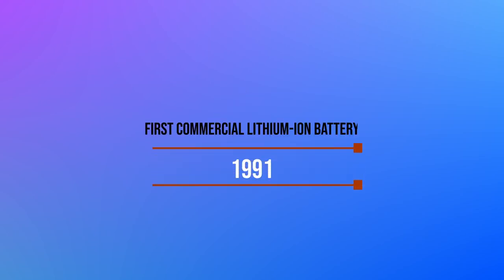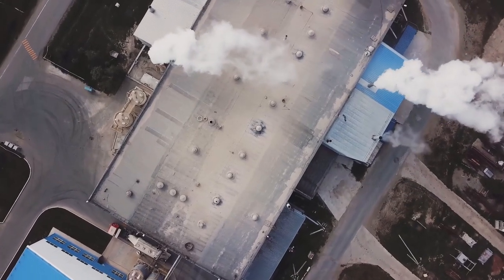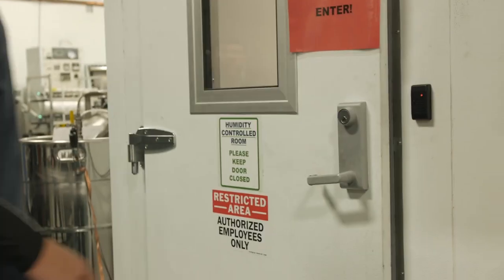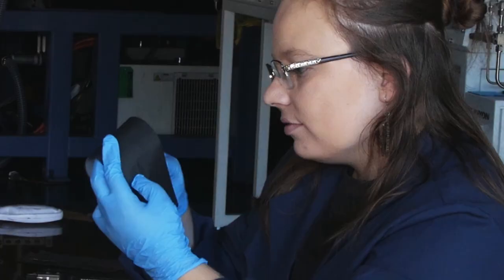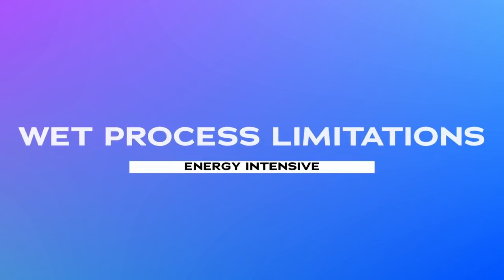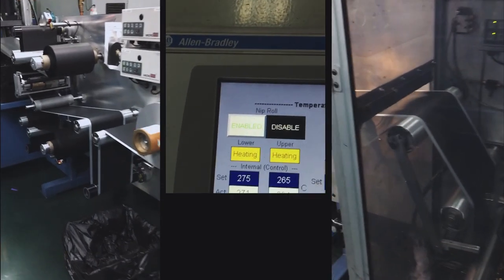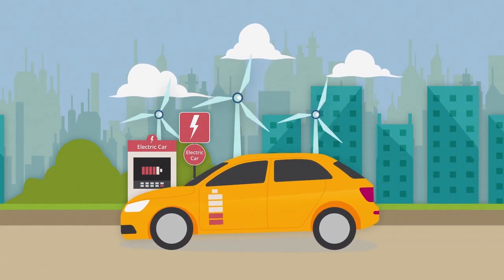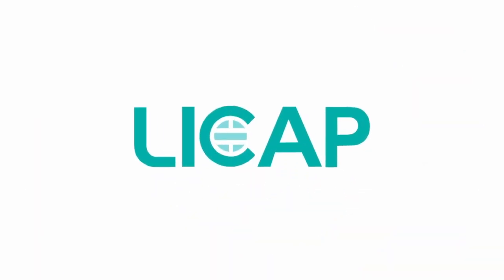From Original Inventor of Dry Electrode Coating: Activated Dry Electrode™ Process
electrodes are at the core of multiple technologies : supercapacitor, lithiumionbattery, and solidstate battery.
Industry standard, wet coating, is capital- and energy-intensive, and has significant adverse impacts on the environment , public health, and safety due to its reliance on the highly toxic NMP solvent.
LICAP’ patented Activated Dry Electrode™ process has significant advantages to the traditional wet coating. We begin by processing a blend of battery materials and add a proprietary compound to activate the binder. The mixture is fed into a special equipment designed by our engineers. The result is a stand-alone electrode film that can be laminated on a current collector foil using our high-speed production equipment. There is no need for drying ovens, or solvent recovery systems. Any trimmings or excess electrode film can be 100% recycled eliminating the costly waste removal operations. Activated Dry Electrode™ process is technology-agnostic and can be used in production of electrodes for lithium-ion battery, solid-state battery, ultracapacitors, and lithium-ion capacitors.